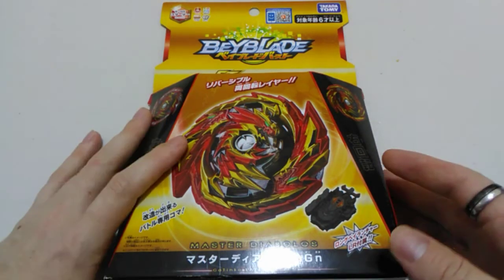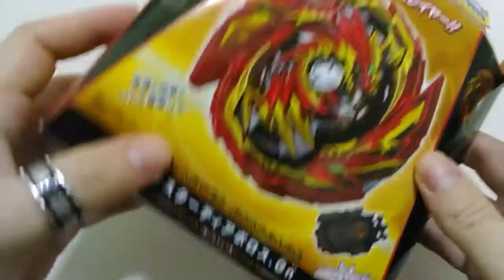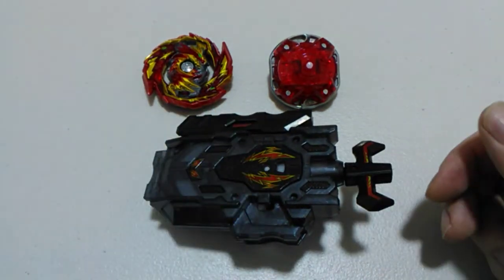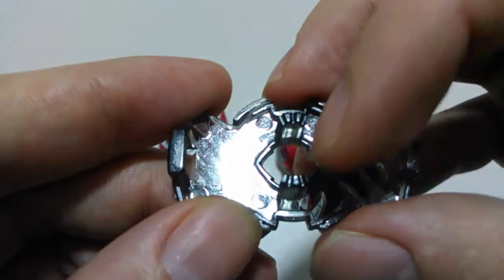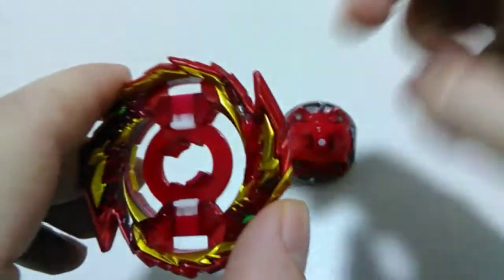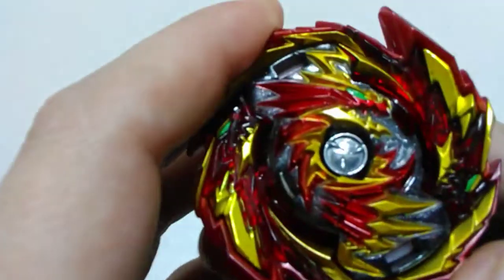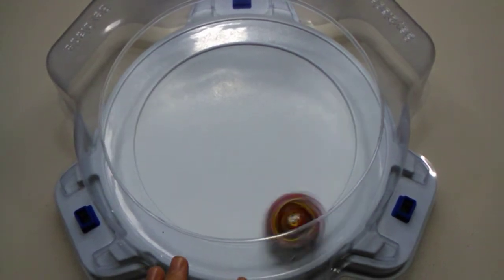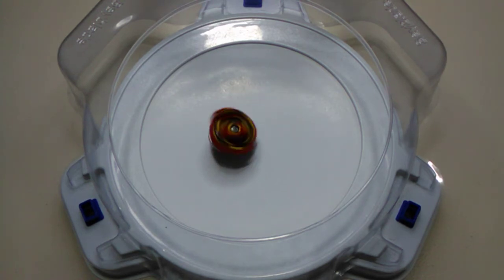MASTER DIABOLOS.Gn UNBOXING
I just wanted to apologize because I accidentally deleted the removal of Master Diabolos from the packaging while editing everything, but I think it all still turned out ok in the end.
Credit to teknoaxe.com for the music used in this clip